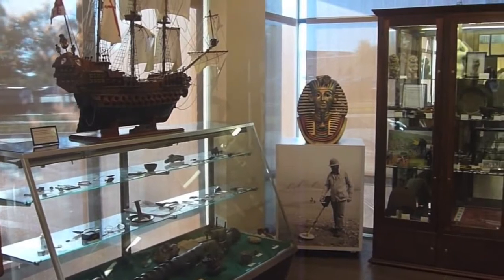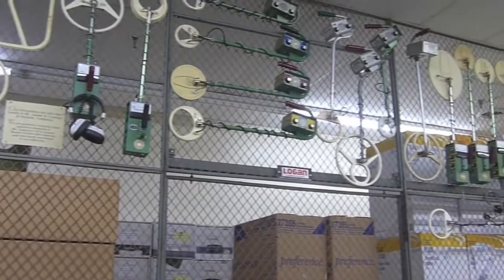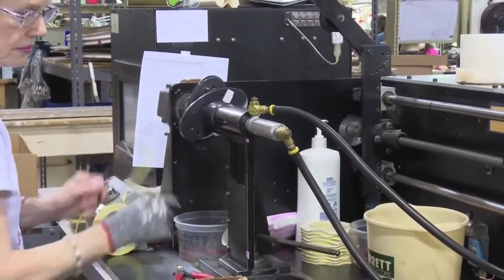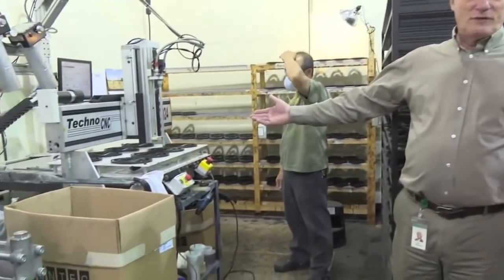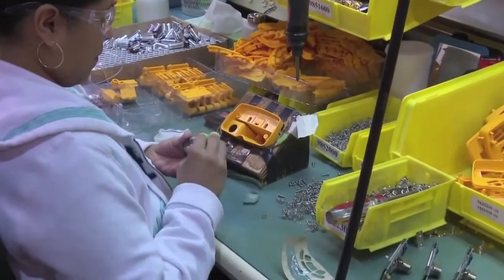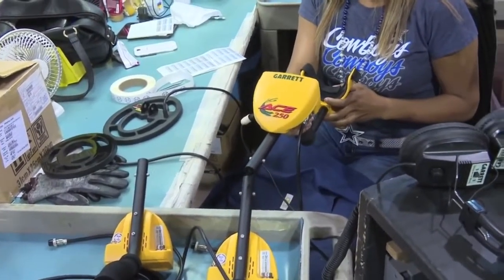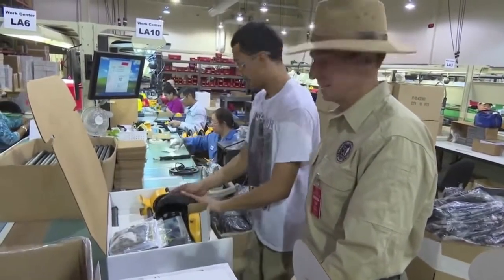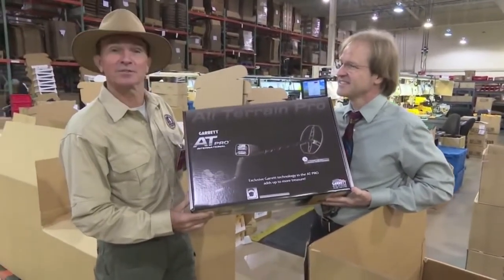A Tour of the Garrett Metal Detectors Factory, Garland, Texas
Un tour alla Fabbrica Garrett in Texas. Video in lingua inglese.